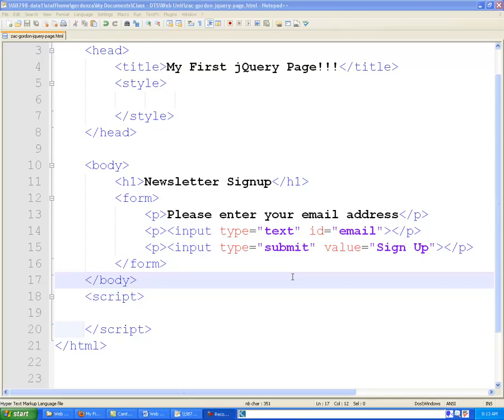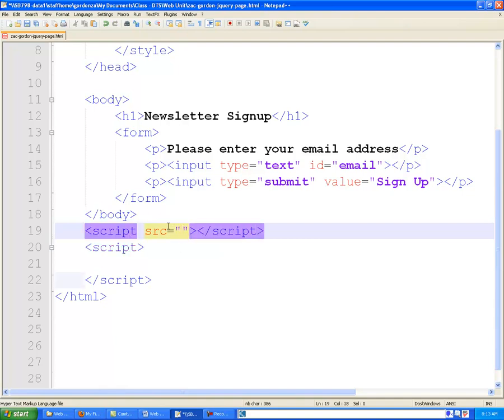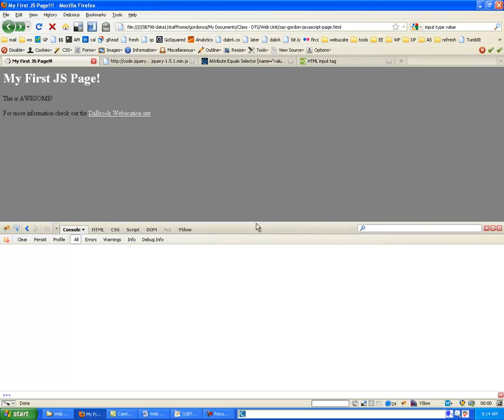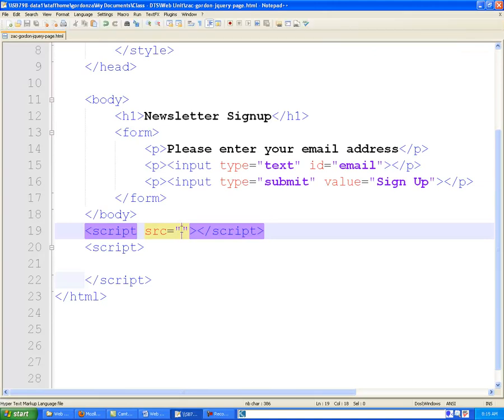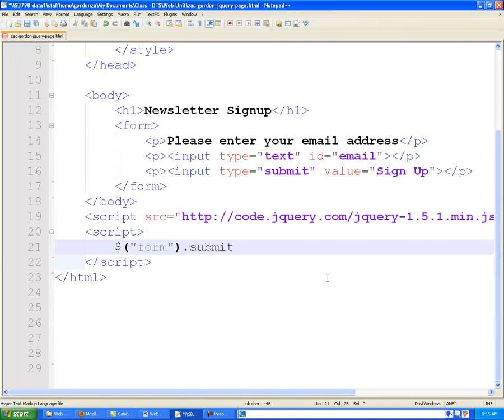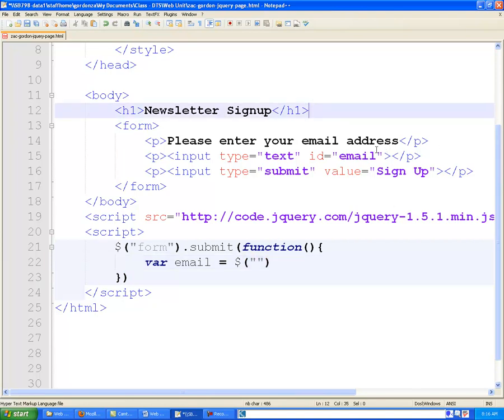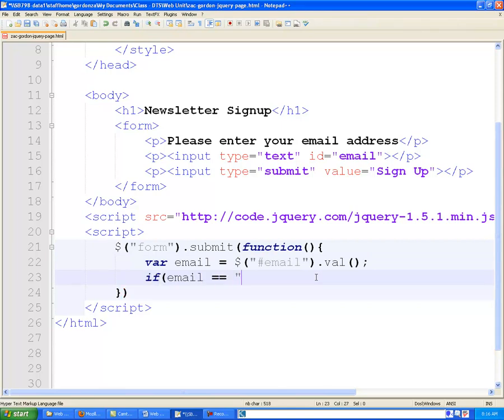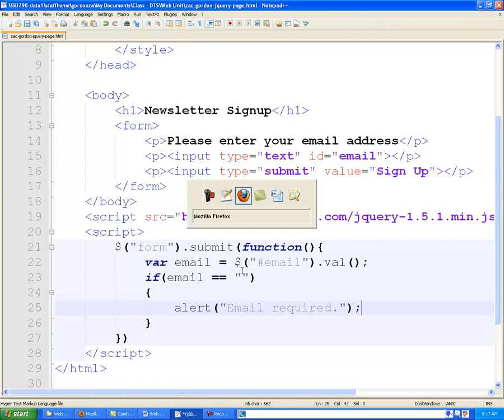Day 5 - Introduction to jQuery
In this video tutorial we learn how to using the jQuery JavaScript library to select HTML elements.

The example validates an email field to see if its empty